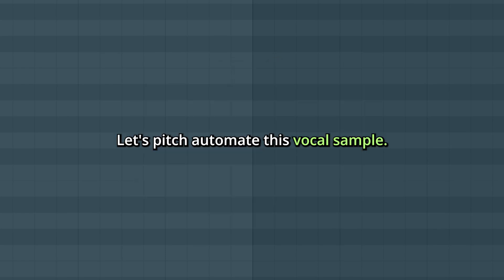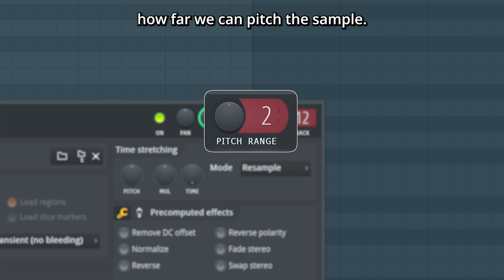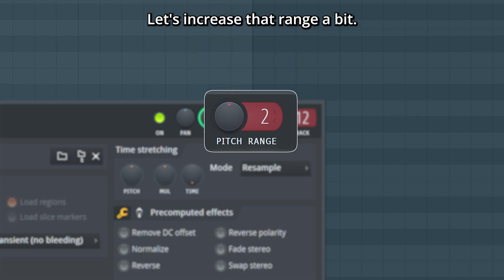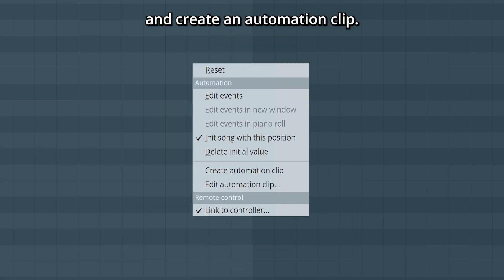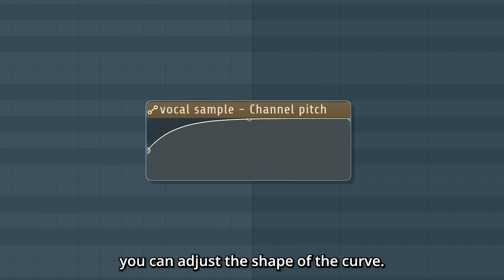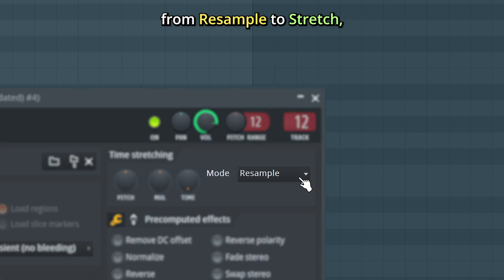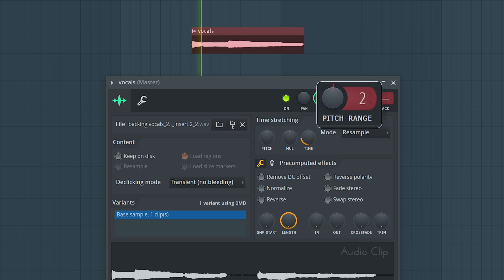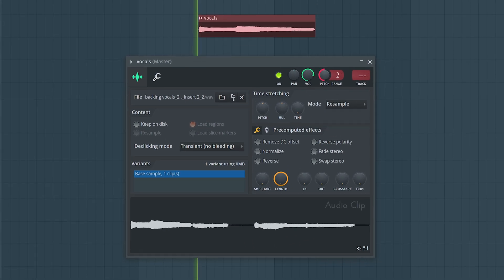Pitch automate a vocal sound | Quick tip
A little extra on automation! Have you tried this one?

Image-Line Software